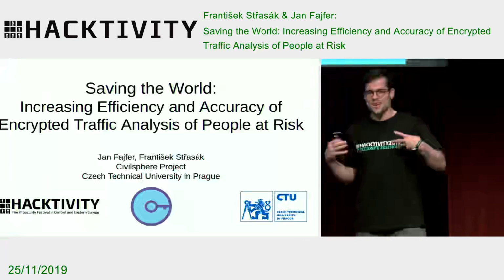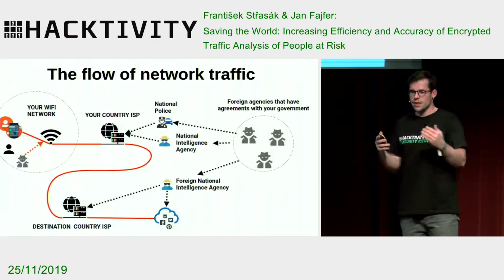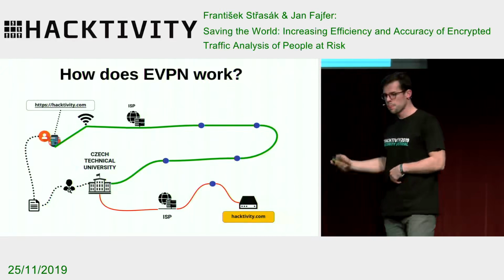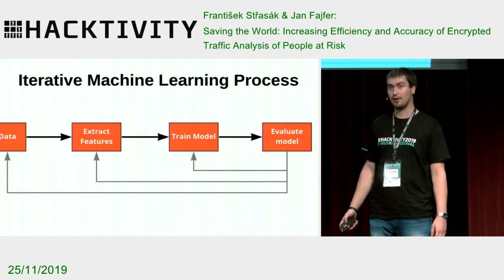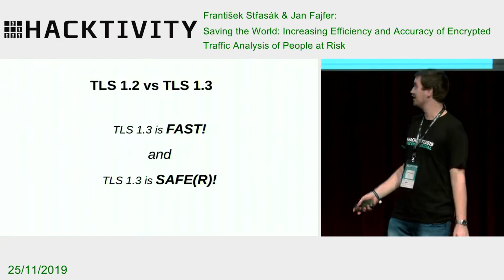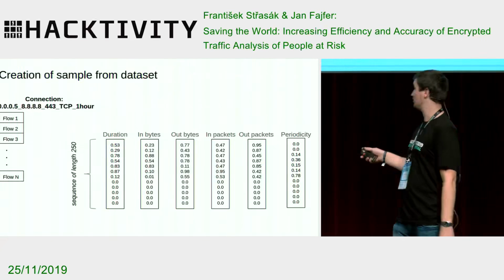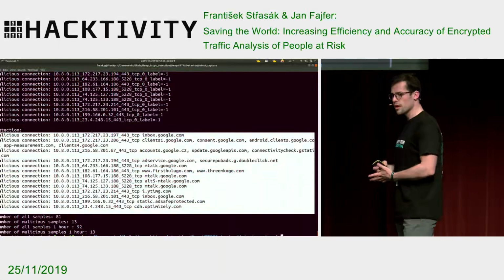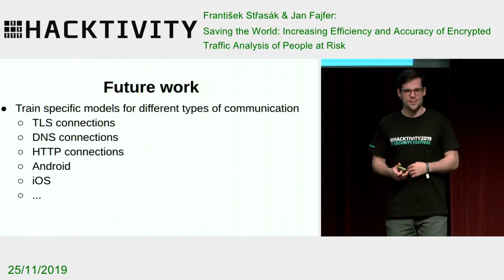Frantisek Strasak & Jan Fajfer Increasing Efficiency of Encr Traffic Analysis of People at Risk